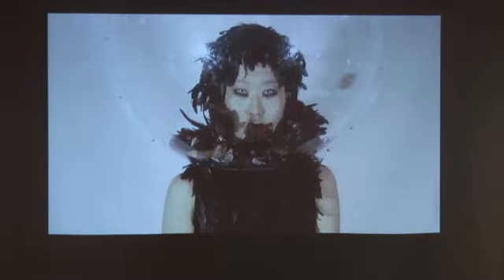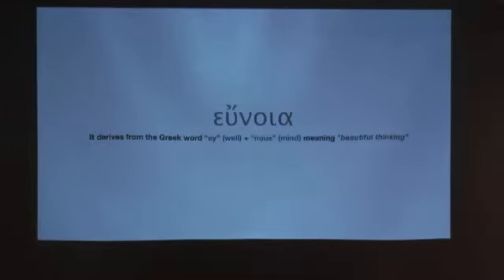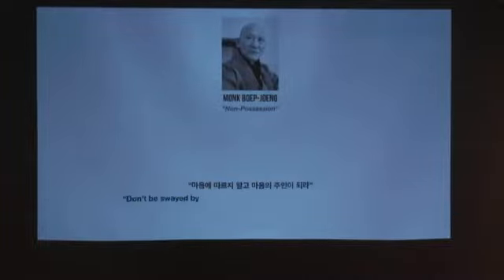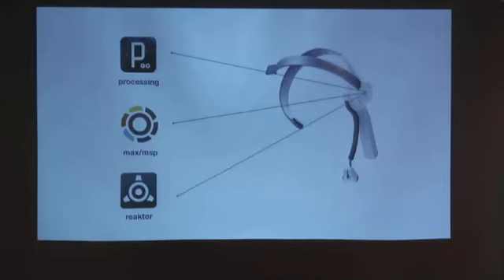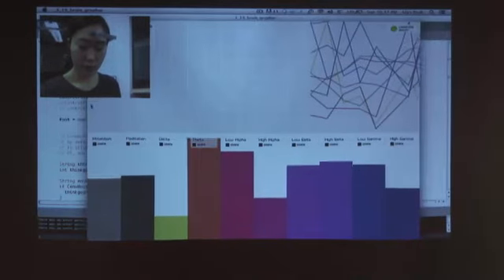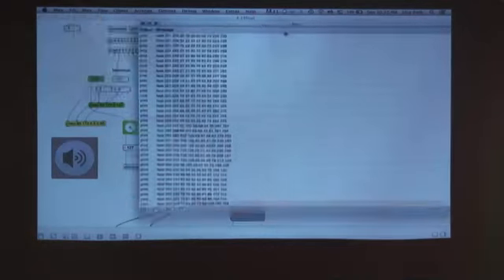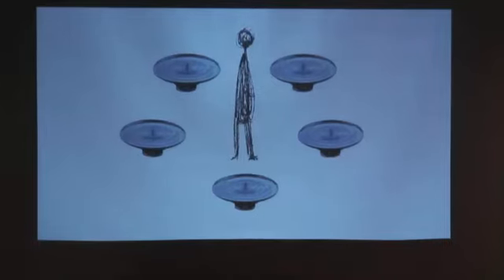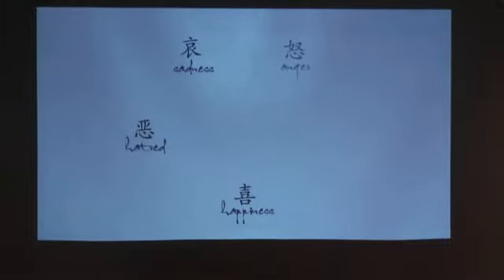NYU ITP Thesis Week 2013_Lisa Park's "Eunoia" (05.16.2013)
This video is a documentation of NYU ITP Thesis Week 2013 Presentation.
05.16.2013